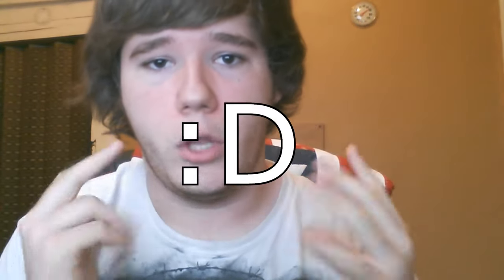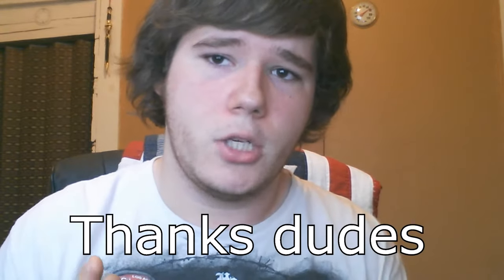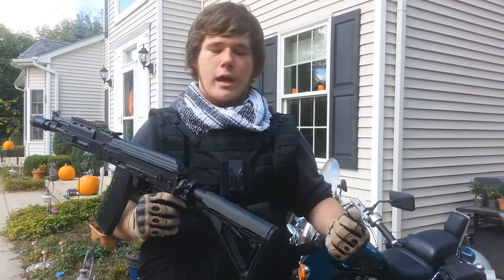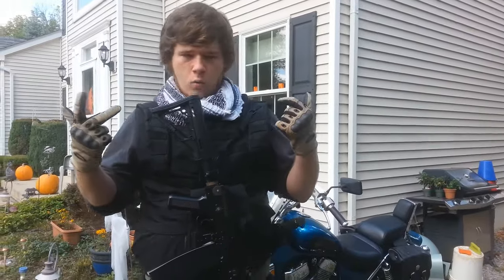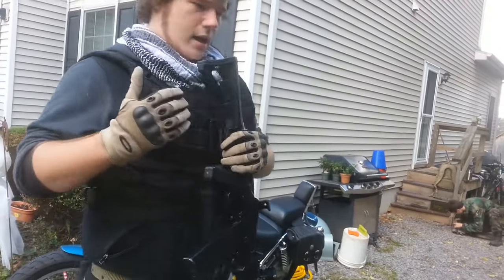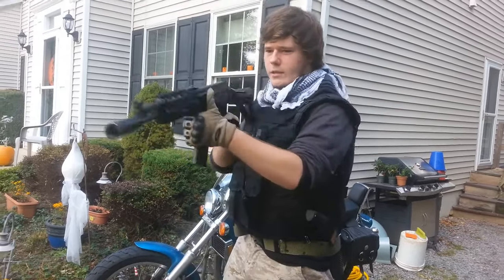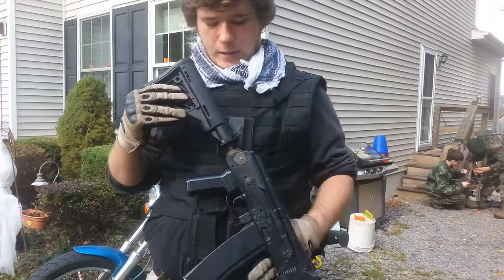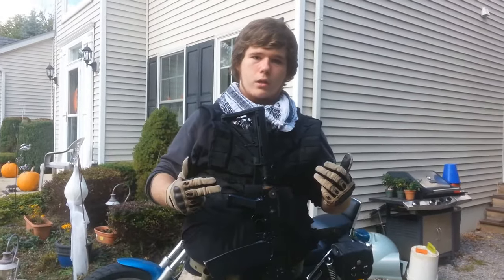Universal Tactical Clip Review (Airsoft/Real-Steel Gear)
This is the review on in my honest opinion, one of the best pieces of gear you can run on your Airsoft Rig, The Universal Tactical Clip.

This is meant to replace any need for using a "Tactical Sling". It attaches to any MOLLE system, or even a regular belt, and the clamp goes on buffer tubes.

I know 100 is not a lot, especially compared to other channels, but honestly, 100 subscribers is a whole plethora of people who like to watch my videos from time to time, and that makes me honestly, really happy as well as humble. So, thank you guys for being awesome and sticking with this channel.
Srsly.

And when recording this video, Evike had it on sale for 60, but not anymore.